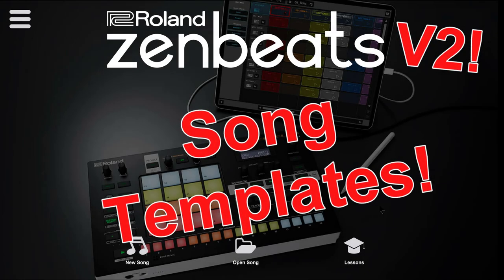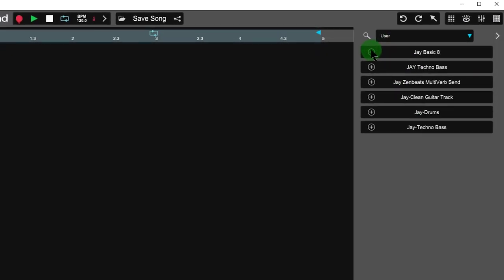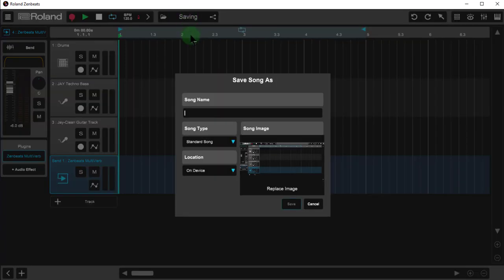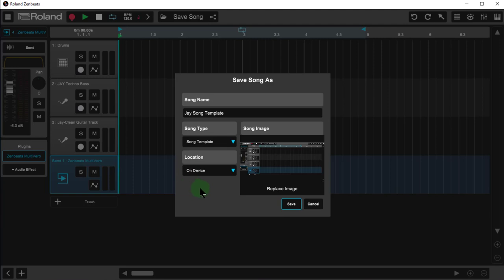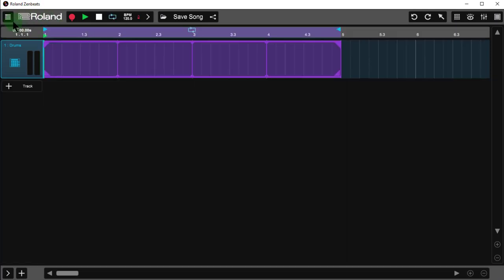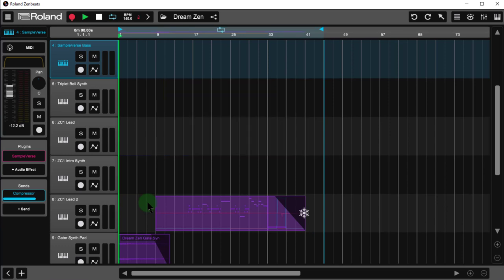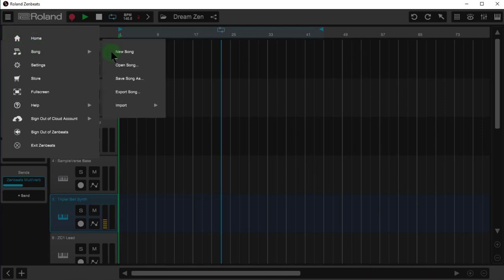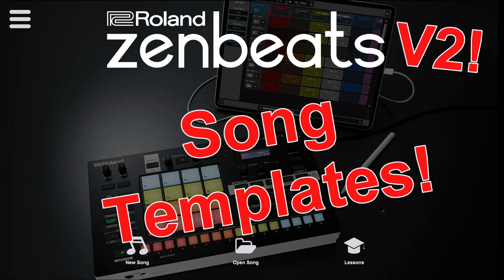Zenbeats Lesson 13 - Song Templates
Hey there, Jay here from appmusic tutorials with yet another Zenbeats tutorial. Today you’ll learn about using Song Templates. A great way to begin creating music right away.
 Topics covered
1. Create Song Templates from scratch -  00:57
2. Using existing Song Templates - 05:06
3. Create a Song Template from an existing song - 06:08
4. Deleting obsolete Song Template - 09:23
        This can only be done on PC and possibly Mac.